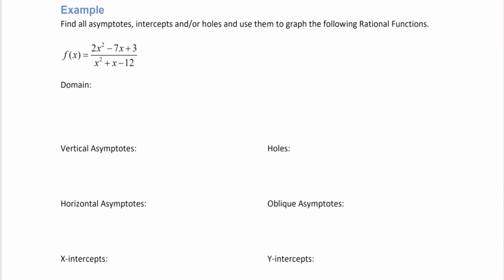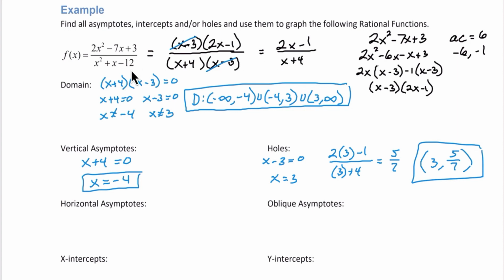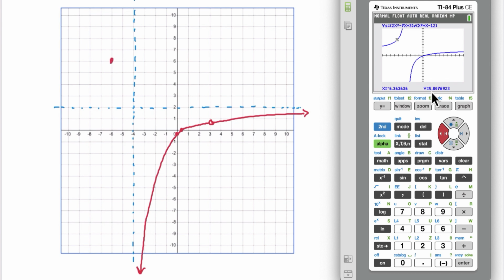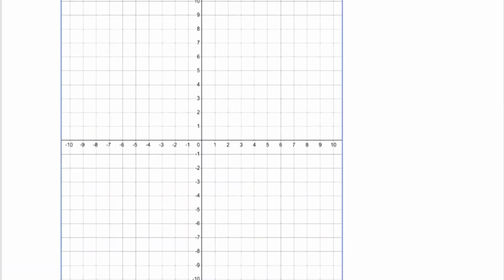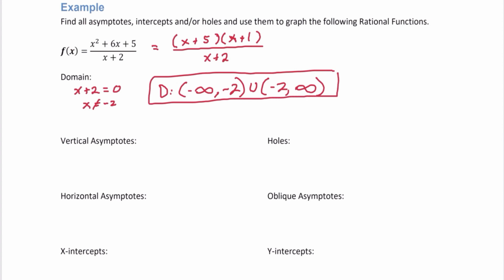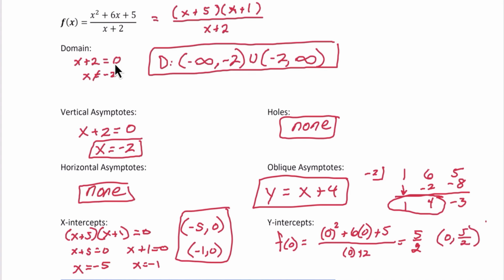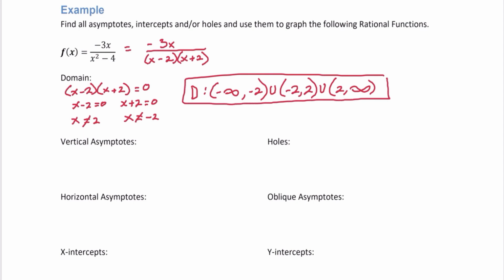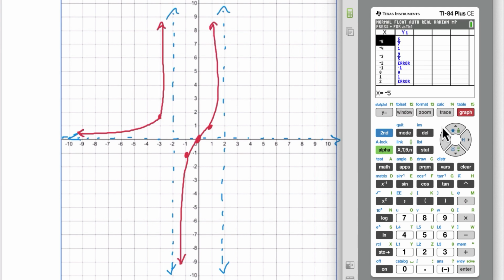Graphing Rational Functions (Full Lesson)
MAT-171 Graphing Rational Functions
Section 5.6